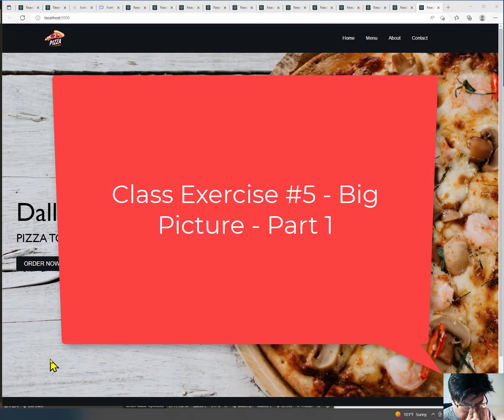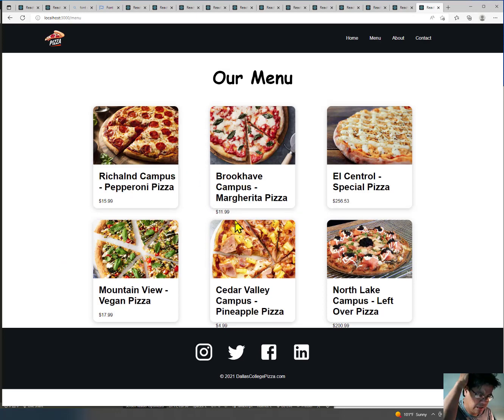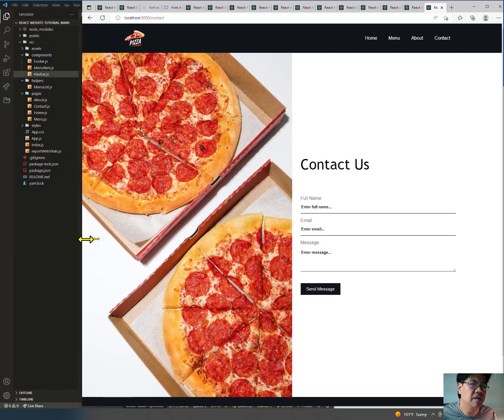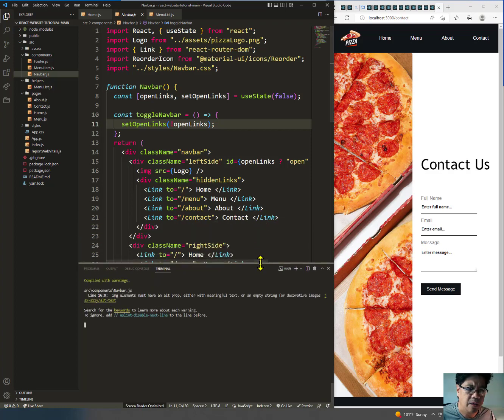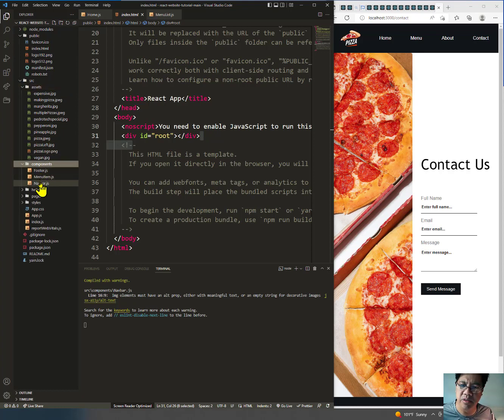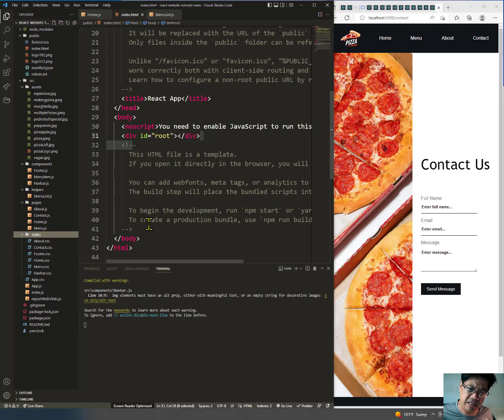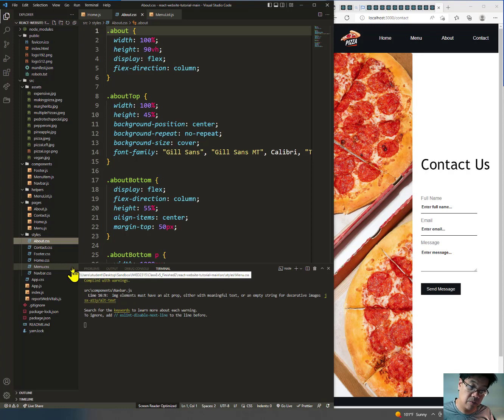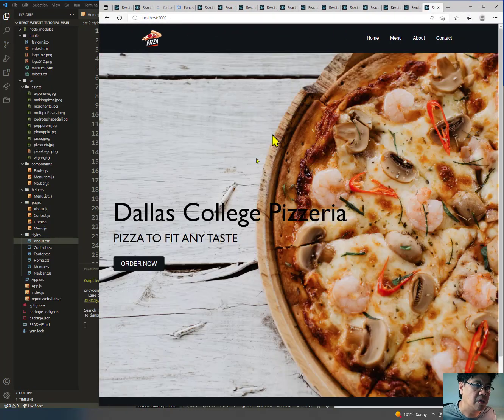IMED 2315 - Class Ex 5 - React Prototype Webpage - Part 1